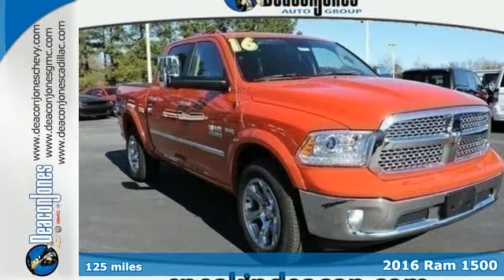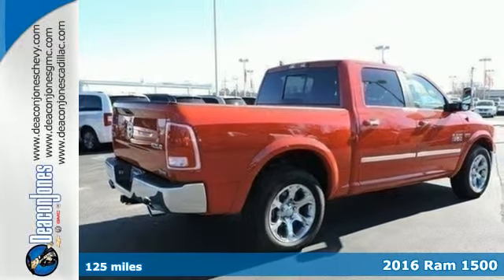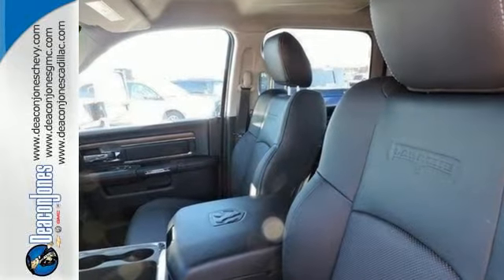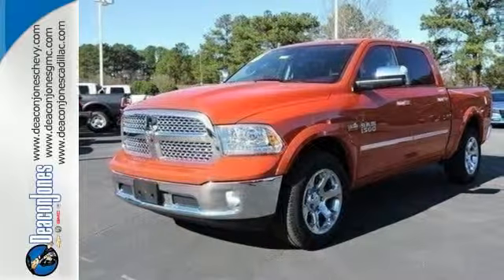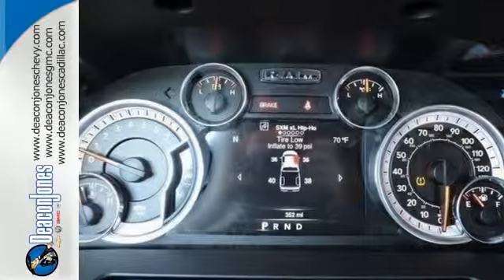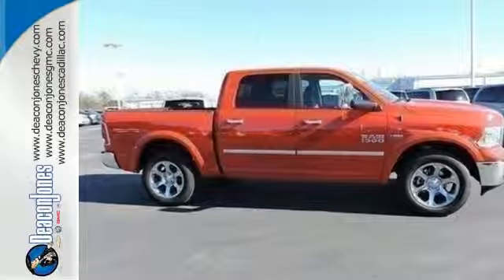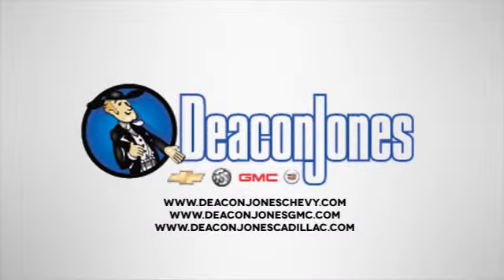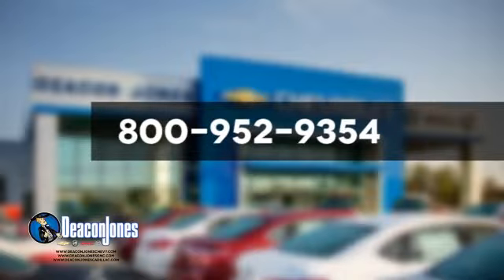2016 Ram 1500 Smithfield NC Selma, NC T660142 - SOLD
Year: 2016
Make: Ram
Model: 1500
Trim: 4WD Crew Cab 140.5 Laramie
Engine: 5.7L 8 Cylinder Engine
Transmission: AUTOMATIC
Color: FLAME RED CLEARCOAT
Interior: BLK LTH TRIM BUCKET SEATS
Stock #: T660142
VIN: 1C6RR7NT7GS153263

Address:
1115 North Bright Leaf Blvd